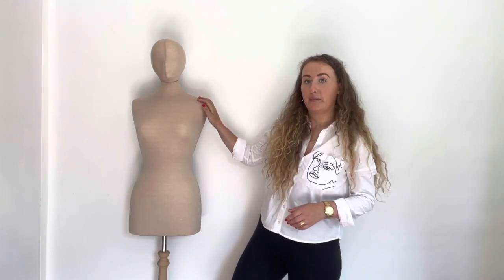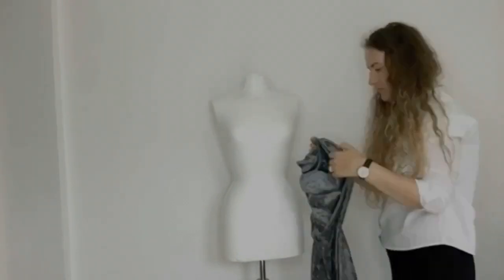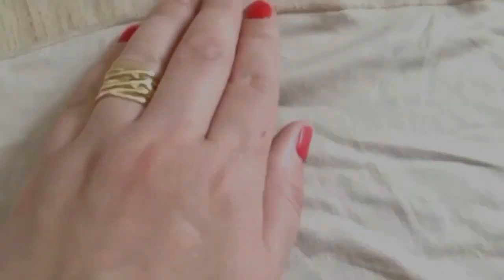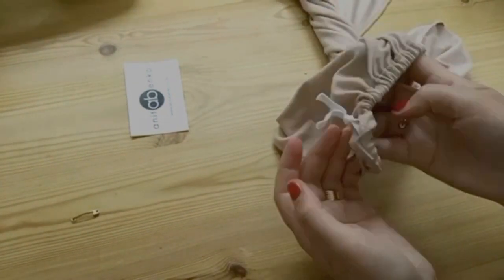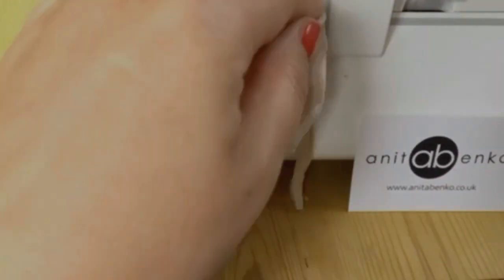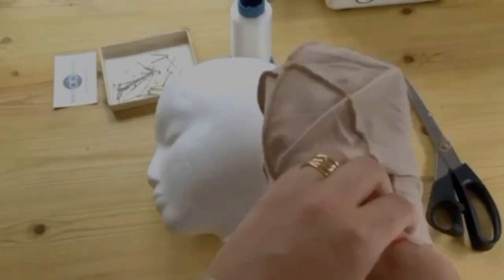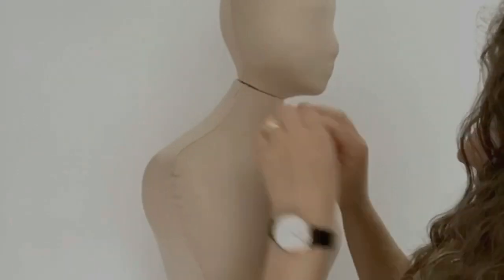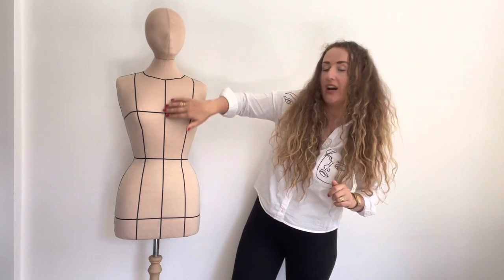How to recover Dress Form Mannequin, DIY Dressmaking Mannequin cover, Sewing TIPS, Sew, Anita Benko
Mannequin Re-covering by: Anita Benko